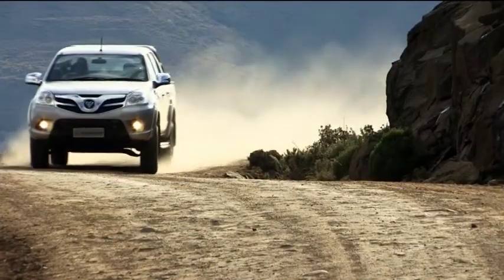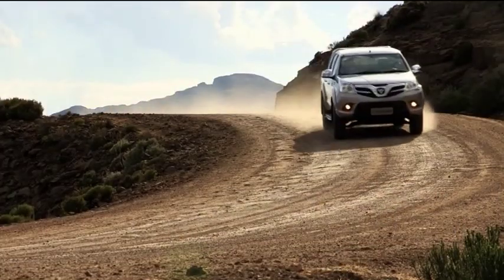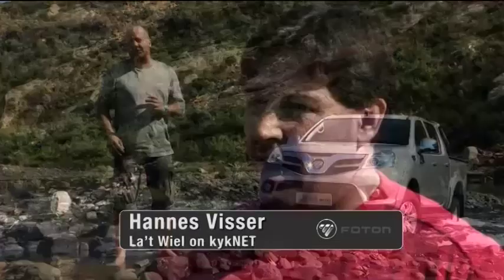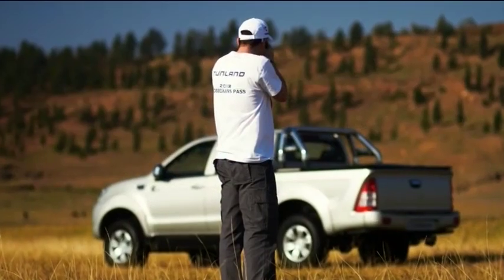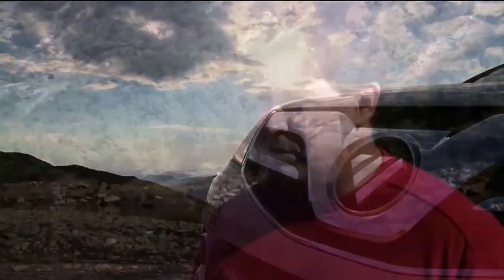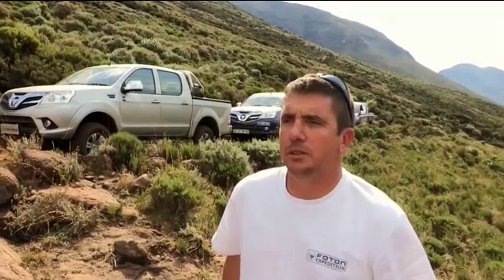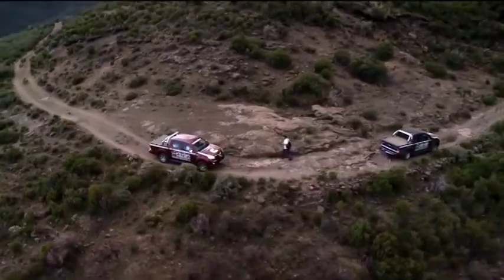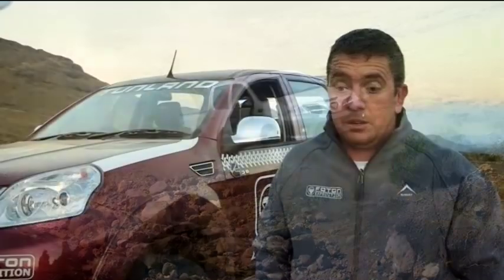FOTON TUNLAND EXPEDITION 2012 DOCUMENTARY